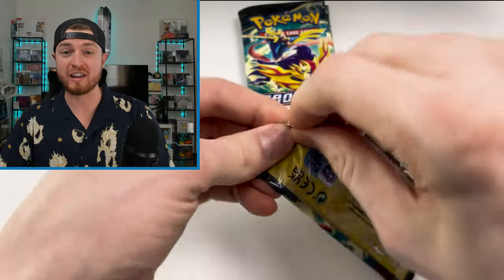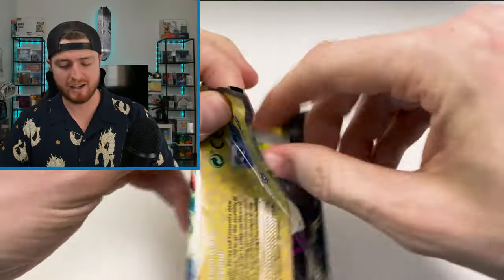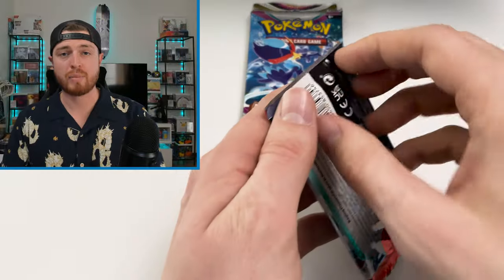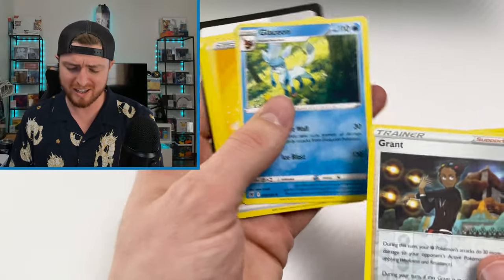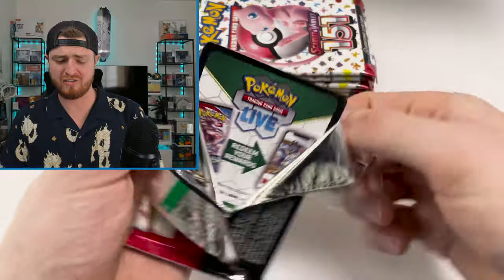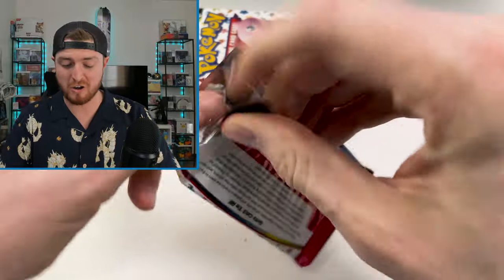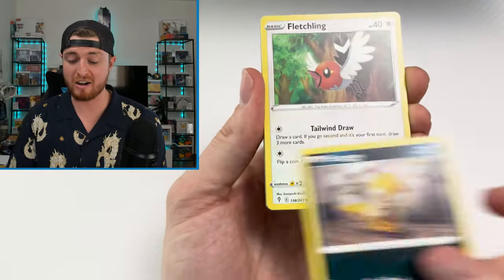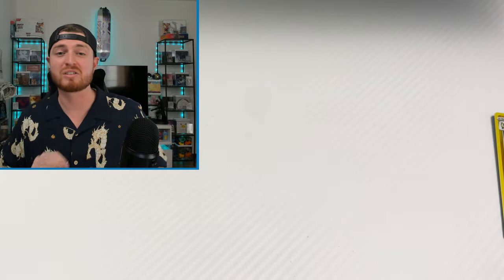I found the BEST deals on Pokemon cards! (Opening)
Continuing my journey of rebuilding my Pokemon card collection by opening Pokemon packs that I got for some of the most incredible deals and discounts I've ever seen. I also talk about where I found them, how much they normally go for, and how much I got them for.

Whether you're a collector, Pokemon enthusiast, or starting your own collection, this video is for you.